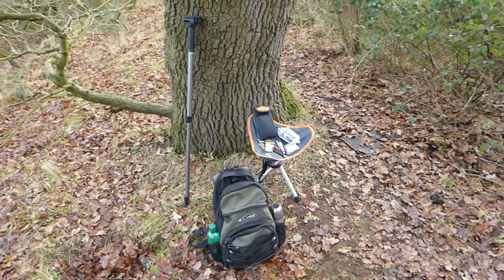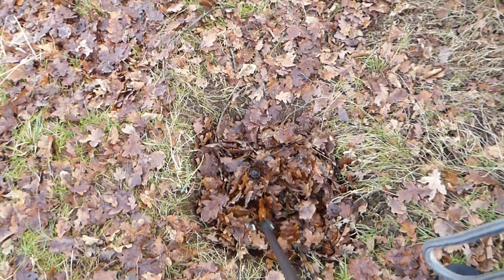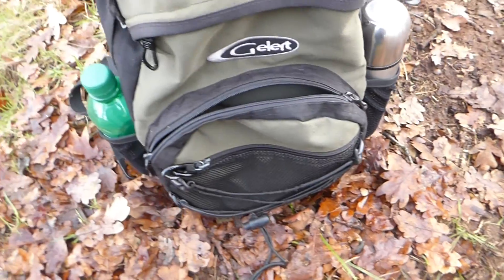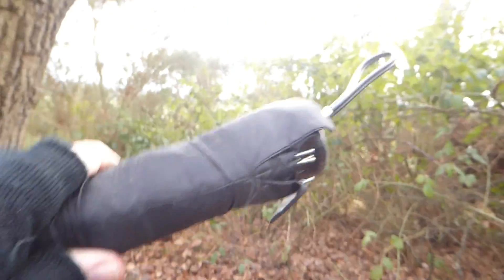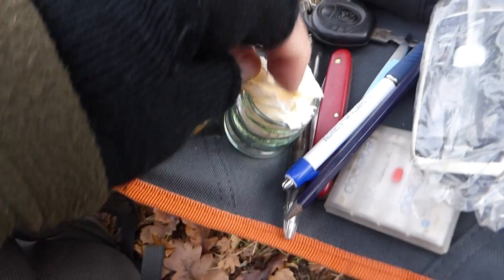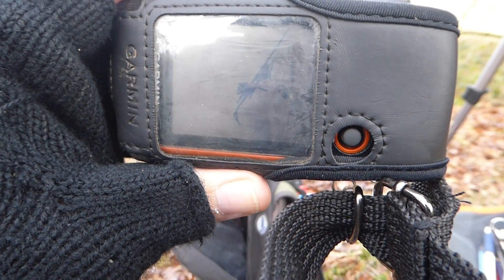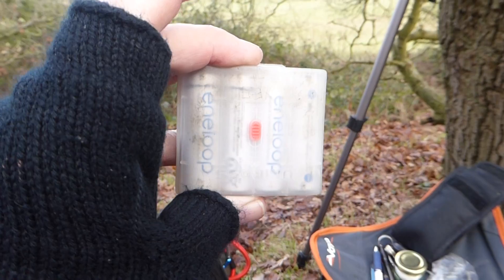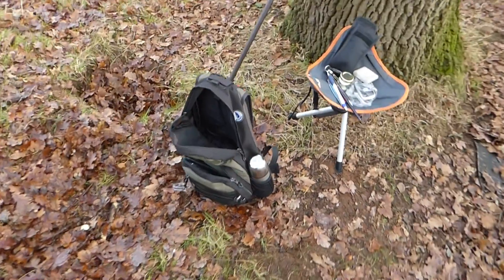My Geo-kit & GPS ! Simball's Geocaching Vlog UK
My geo-caching kit ! for Geocaching Adventure in the UK England.
The kit includes : GPS etrex 20x,ASUS Memo pad 7 with Android google play geo Apps (Geocaching.com - Groundspeak Inc.) + C.Geo, Compass & OS Maps, Geo tools - Pen, Pencil, Tweezers, knife,  Camera LUMIX TZ71 for Youtube videos and photos, Walking stick or mono-pod ! , Water, Coffee or Earl Grey Tea, Food (Sandwich, Crisps, Grapes, Cake) Glucose tablets, Thermal clothes (Fleece, Boots, Hat, Gloves...) a Light weight foldaway seat - Vango Balmoral Tripod Stool is really great !

Simball Geocache Vlog